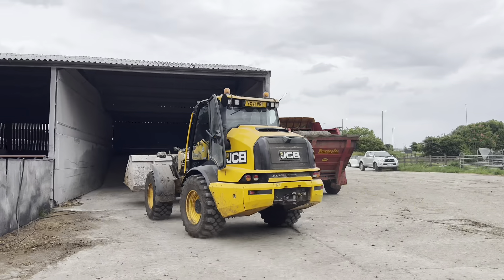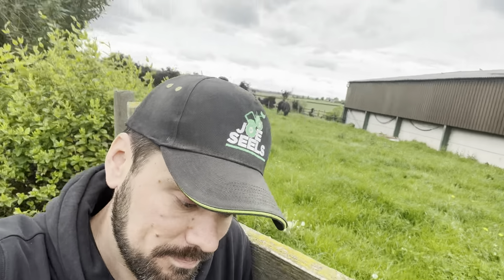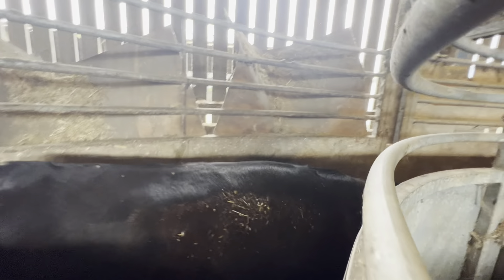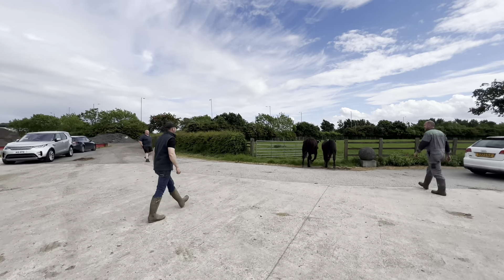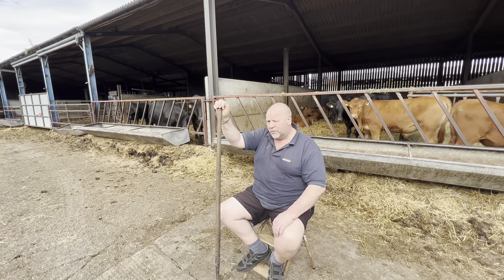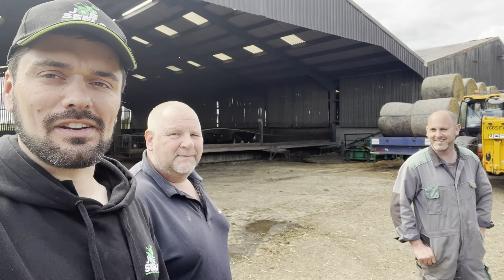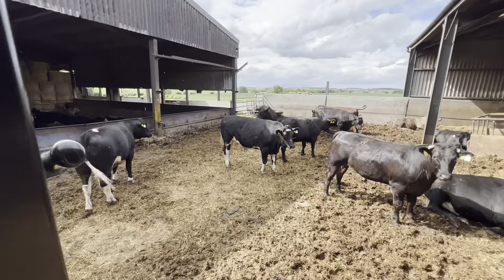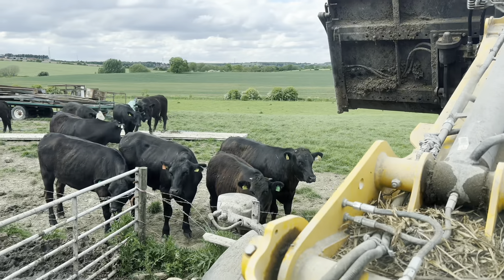Cattle work! Mick and Ash Fixing ‘The Seat’!